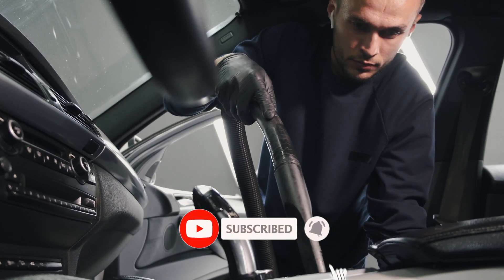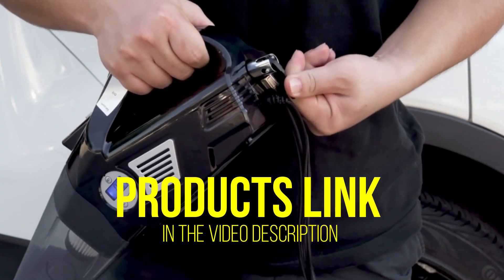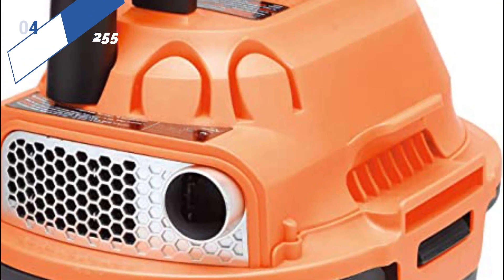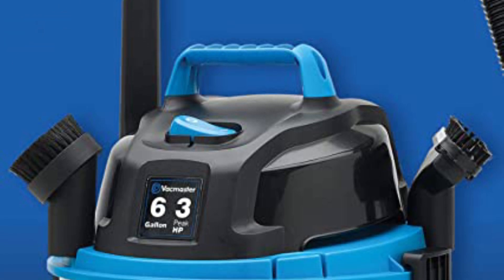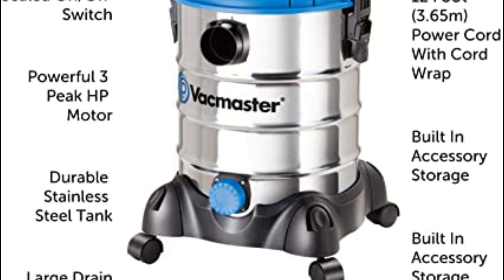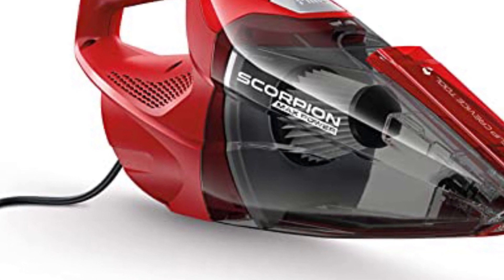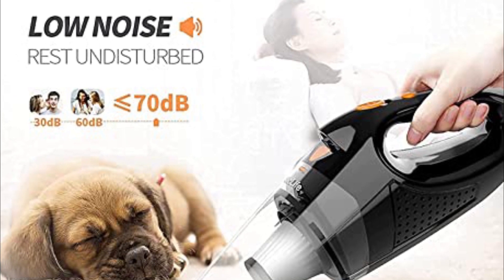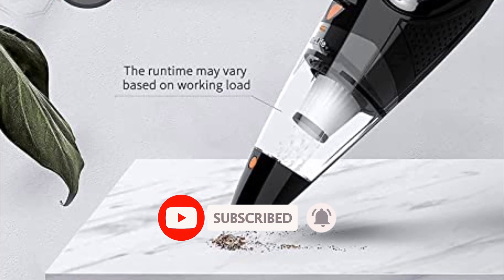Top 5 Best Car Vacuums of 2023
➜ Links to the Best Car Vacuums OF 2023 we reviewed in this video:

►Global Links◄
➜ 5. VARSK 4-in-1
➜ 4. Armor All, AA255
➜ 3. Vacmaster, VQ607SFD
➜ 2. Dirt Devil Scorpion
➜ 1. VacLife
In this video, we'll be revealing the top 5 best car vacuums of all time! Starting at number 5, we have the Varsk, followed by Armor All at number 4. At number 3, we have the Vacmaster, which boasts powerful suction and versatile attachments. The Dirt Devil Scorpion takes the second spot with its compact size and corded power. And finally, we have the Vaclife, our top pick for the best car vacuum, with its cordless design, powerful suction, and affordable price. Watch now to see why these vacuums made our list and why they're the best options for keeping your car spotless!